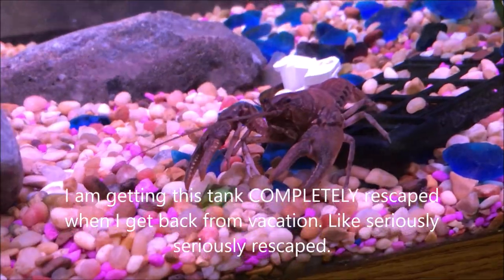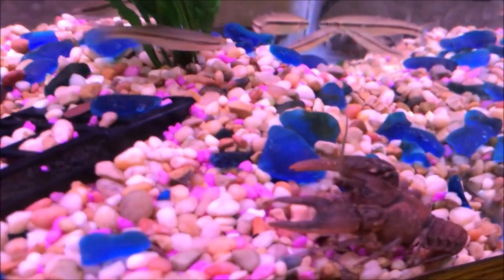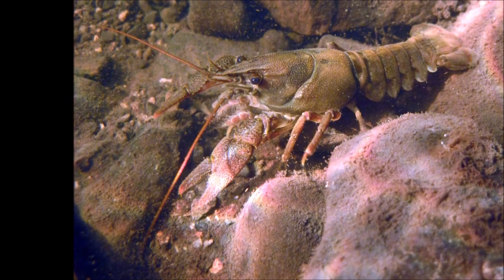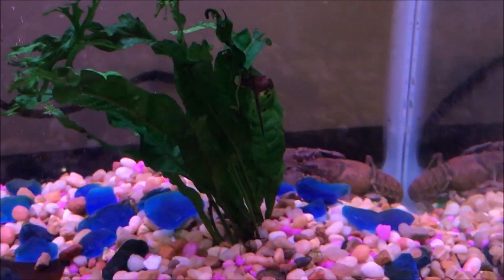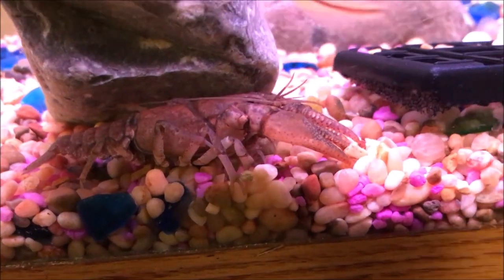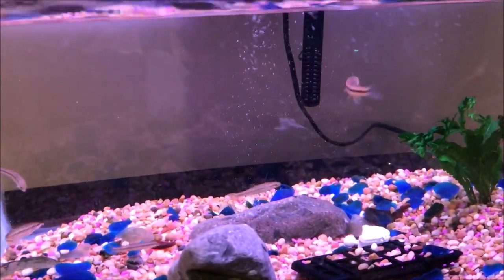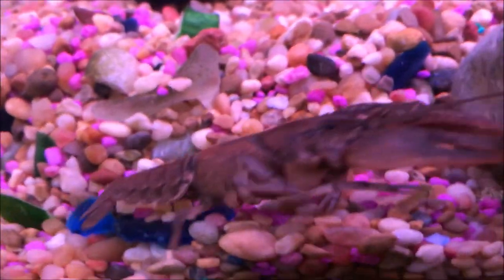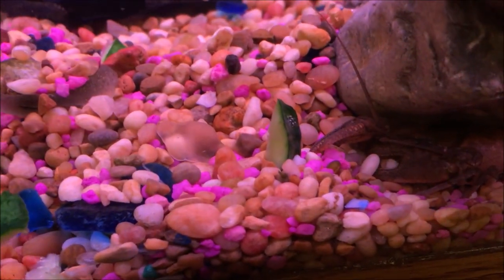(Old) What is Crayfish PLAGUE? | Crayfish Plague EXPLAINED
Today I'll be taking a look at the history, causes, and effects of the water mold commonly called crayfish plague.

These videos never really come out when I want to when I'm on vacation since China's upload speed is craaaazy slow like seriously its been a half hour and only 8% has been uploaded lol. CHINA UNBLOCK YOUTUBE SO I DONT HAVE TO USE CRAP VPN LOL